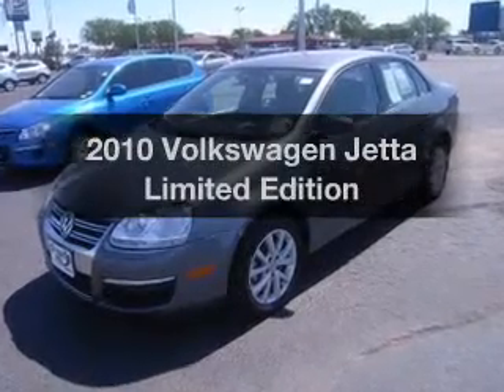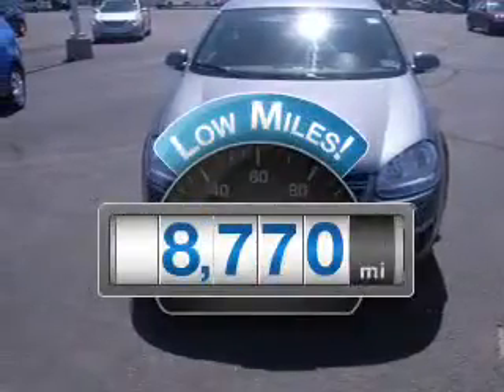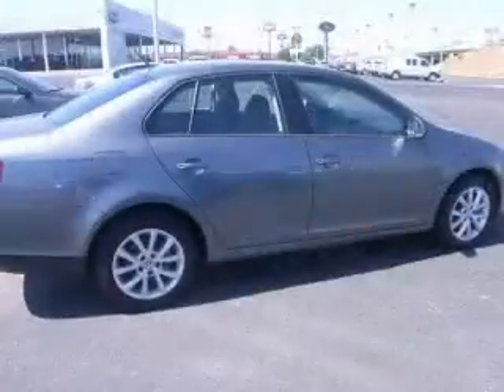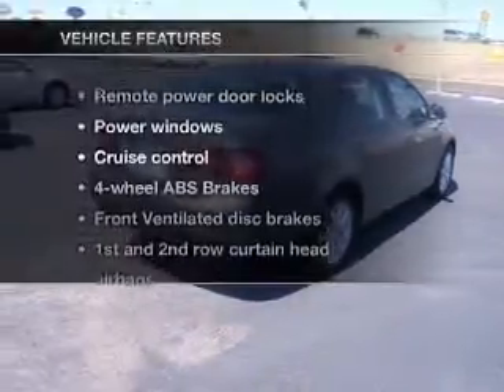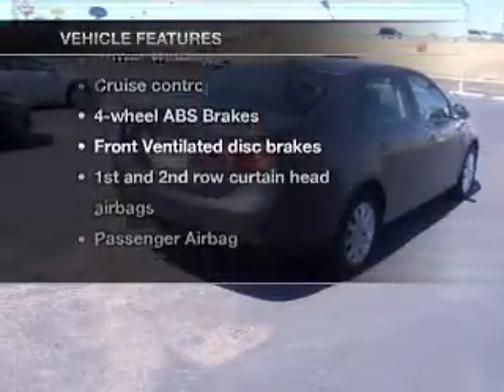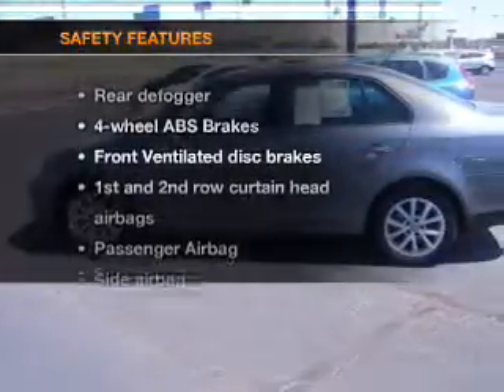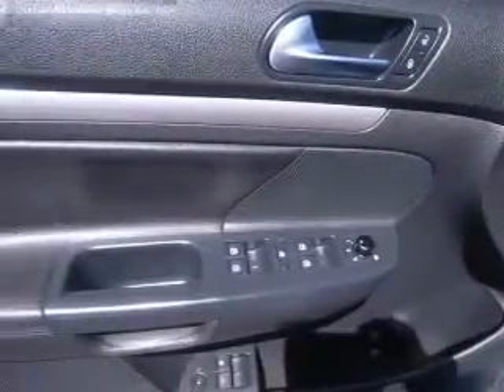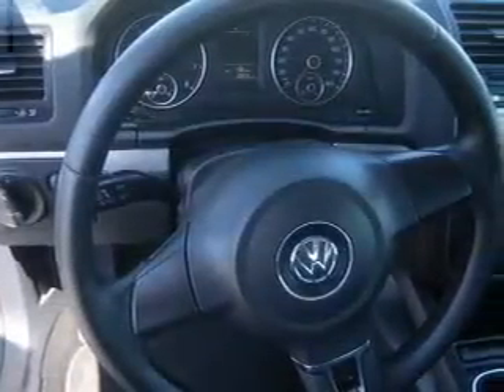2010 Volkswagen Jetta - Amarillo TX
Year: 2010
Make: Volkswagen
Model: Jetta
Trim: Limited Edition
Engine: 2.5 liter inline 5 cylinder 20 valve
Transmission:
Color: Gray
Mileage: 8770
Address:
1900 E I40